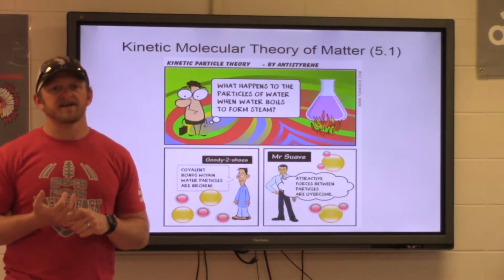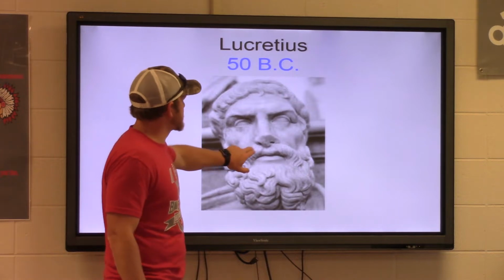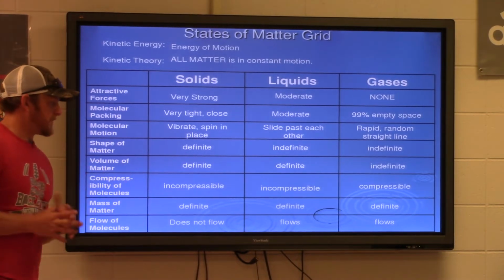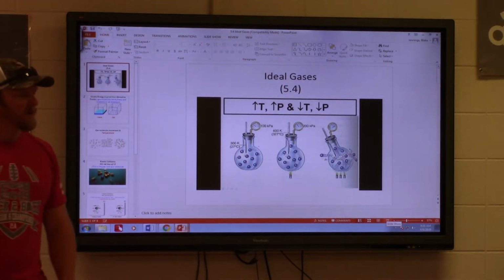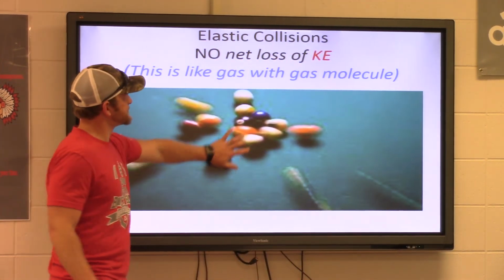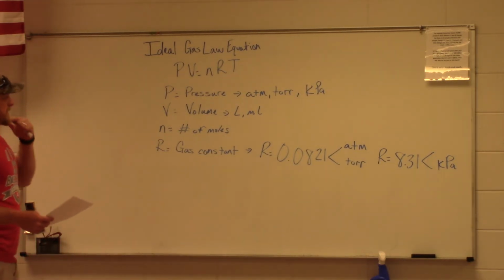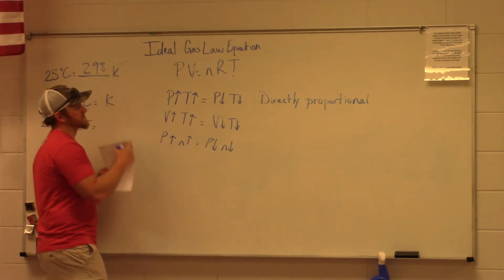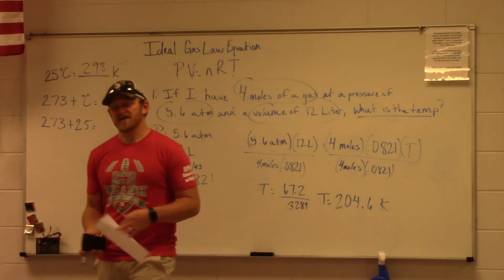Phyical Science - KMT